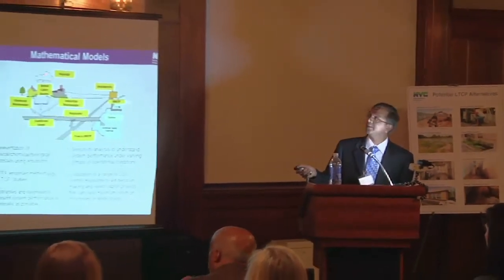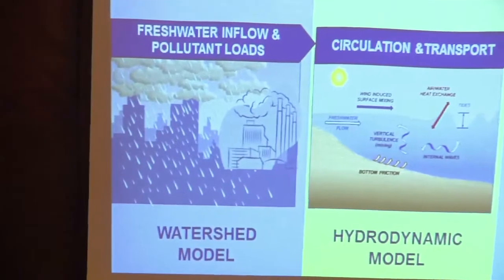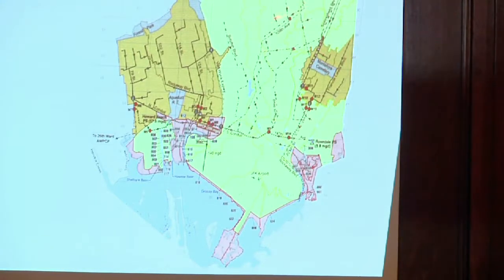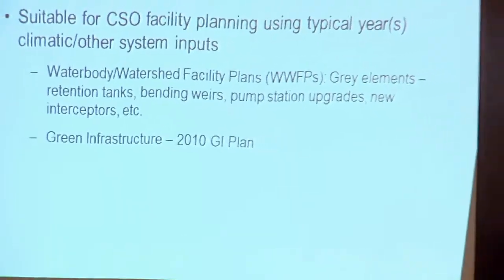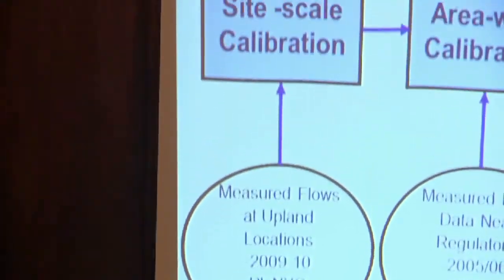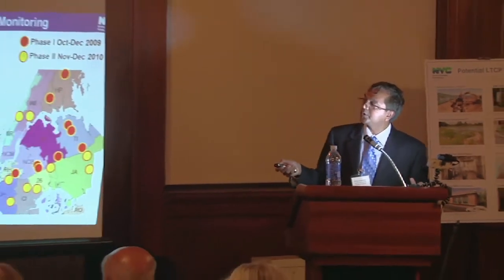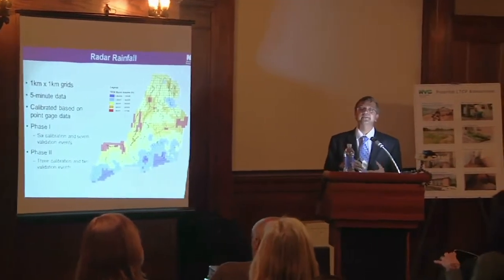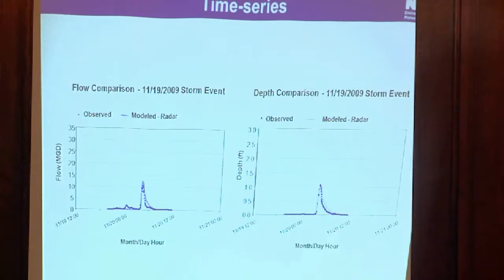LTCP Citywide Modeling Meeting - Part Two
Attendees of the LTCP Citywide Modeling Meeting learned more about the modeling processes that will be used to test potential alternatives identified as part of the LTCP Program.